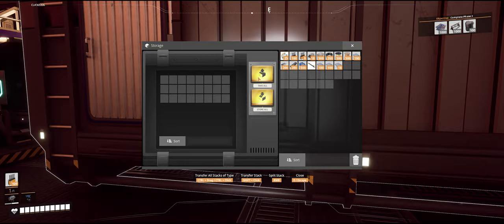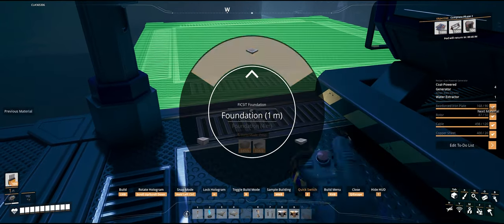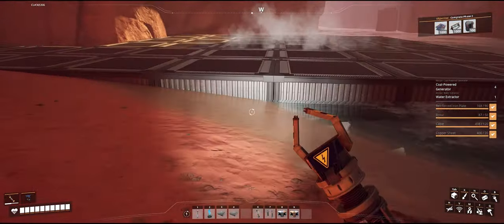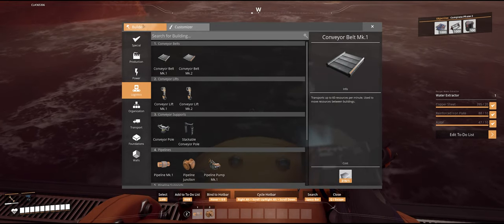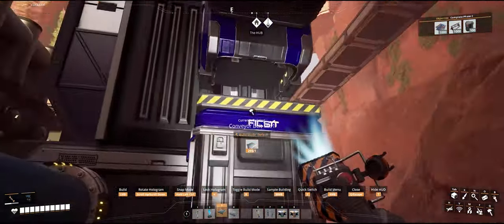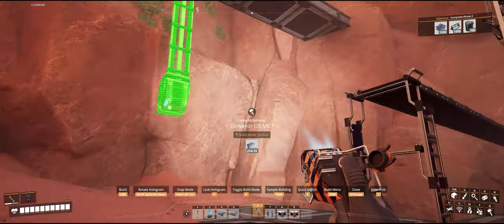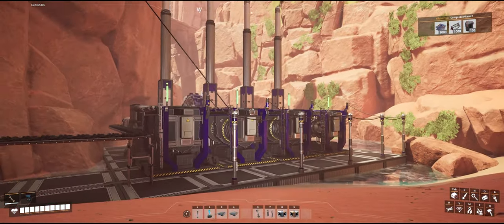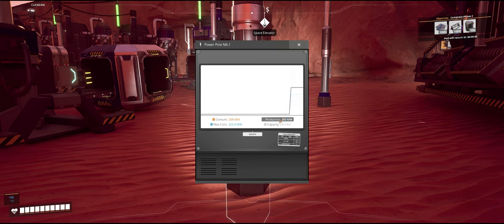Satisfactory 1.0 Game Play | E5 Mini Coal Power Plant